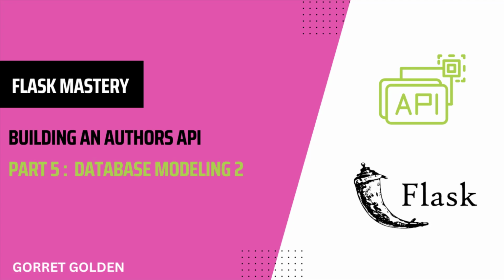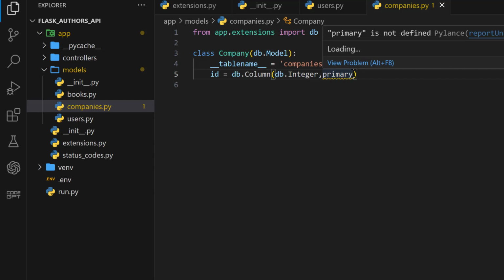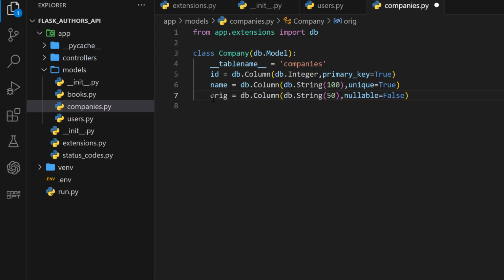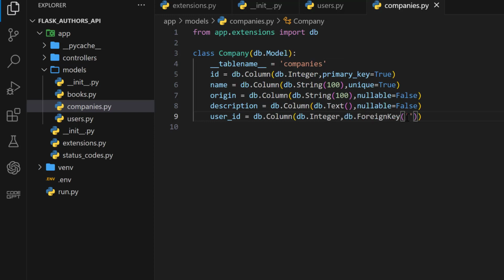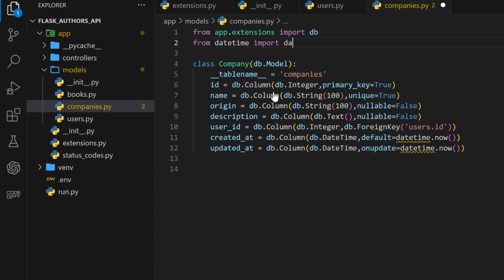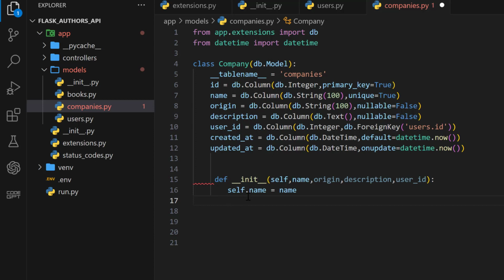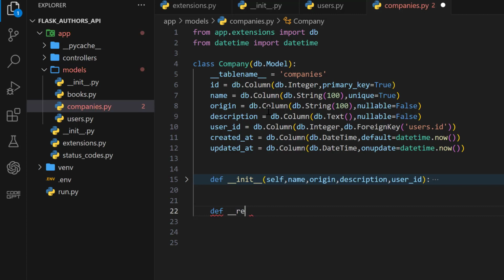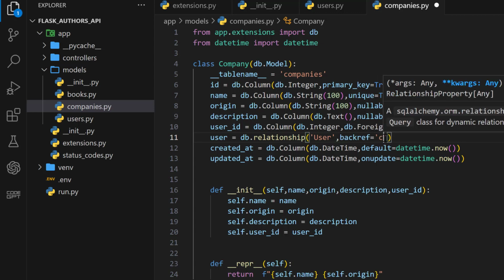Flask Mastery: Building an Authors API | Database Modeling Part 2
Hi there, welcome  back to the Flask Mastery Series, in this session, we shall be designing our Company model, so grab a cup of coffee as we dive right in!!.

🎓 Timestamps:
00:00 - Introduction
0:18 - Designing the Company model attributes
5:00 - Adding a constructor
6:40 - Adding a string representation
7:49 -Adding relationships

Happy coding! 🚀